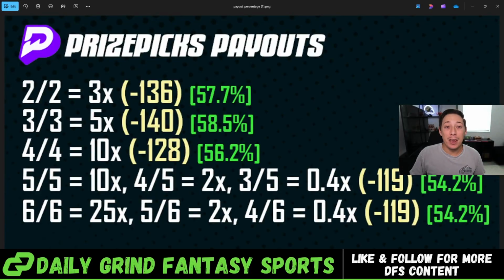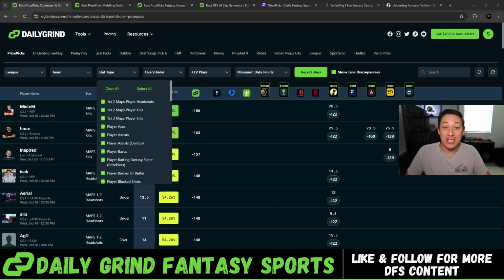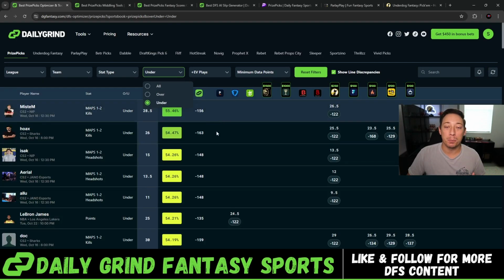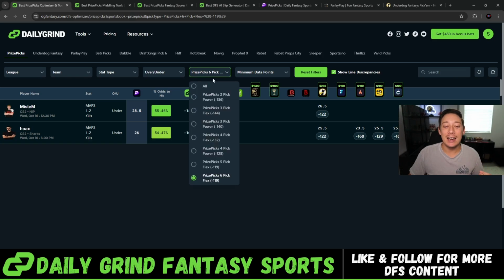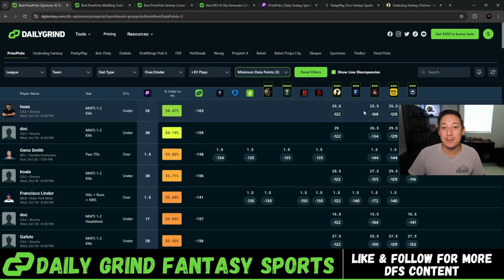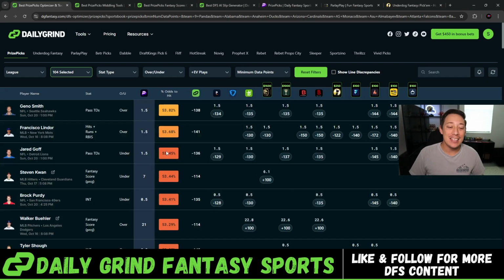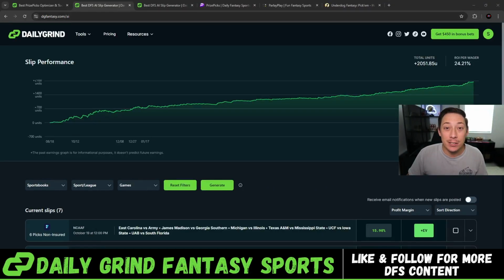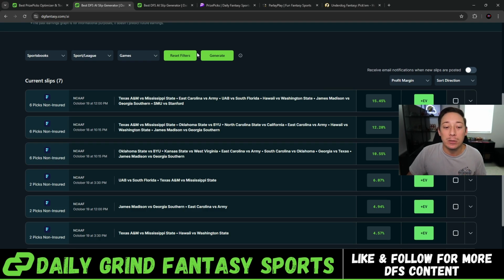How To Use Daily Grind Fantasy: Step-By-Step Guide to Beating PrizePicks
Unlock the full potential of the Daily Grind Fantasy (DGF) suite and start building profitable Daily Fantasy slips on platforms like PrizePicks and Underdog Fantasy. In this tutorial, we guide you step-by-step on how to use DGF’s powerful sports betting tools to increase your chances of success. Whether you’re a beginner or a seasoned bettor, this video will show you how to analyze data, find value plays, and make informed picks to maximize your winnings.

🔑 Learn how to optimize your Daily Fantasy slips
📊 Pro strategies for PrizePicks and Underdog Fantasy
🚀 Unlock the power of DGF tools for profitable betting

00:00 Master Daily Grind Fantasy’s Tools: Build Winning PrizePicks & Underdog Fantasy Slips
01:15 DGF fantasy membership options
02:42 How to Sign Up for DGF
03:09 How to Use the DGF Fantasy Optimizer
05:30 What Slip types should you play on Prizepicks?
06:28 What DFS apps and sports are on the Fantasy Optimizer?
10:01 How to use the DGF Fantasy Scores Page
11:04 How to use the DGF Middling Tool
13:51 How to use the DGF A.I Slip Generator
17:40 Other DGF Resources

The tools at Daily Grind Fantasy make Daily Fantasy Sports easy for you. They take the average of all sportsbooks odds and gives you the best odds. (+EV)

🚨DFS PROMOS🚨

PrizePicks - FREE 100% Deposit Bonus up to $100:
Code: DGF

Underdog Fantasy - FREE 100% Deposit Bonus up to $100:
Code: DGF

Fliff - FREE 100% Deposit Bonus up to $100:
Code: 16295

Sleeper - FREE 100% Deposit Bonus up to $100:
Code: DUSTIN
Sleeper.com/promo/DUSTIN

JockMKT - FREE 100% Deposit Bonus Up to $100:
Code: DUSTIN